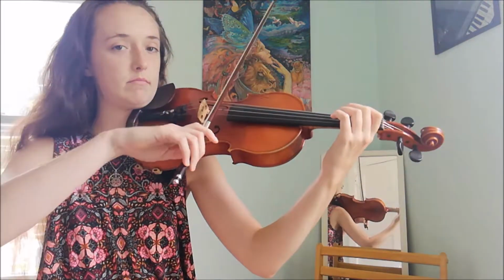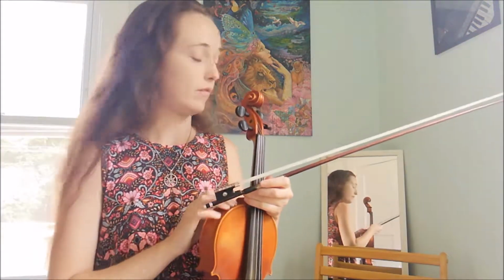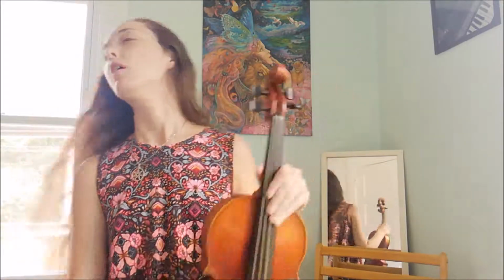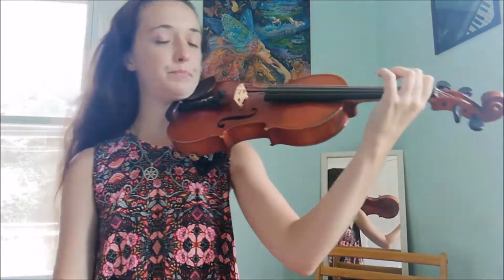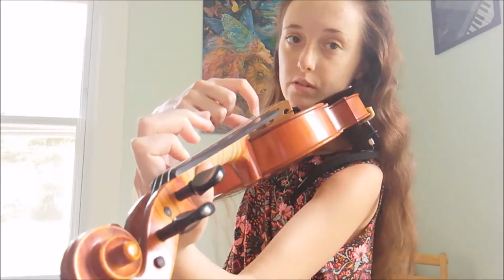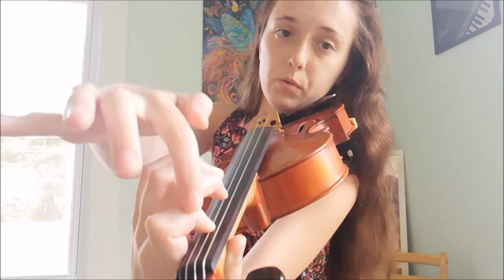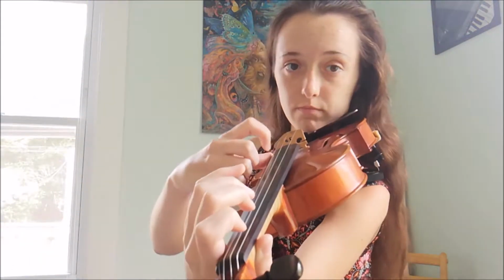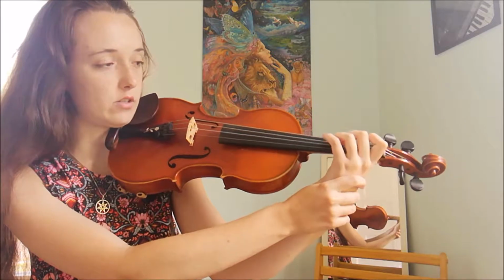Corey's Lessons: Beginner Left Hand Finger Exercises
I made this video as a supplement for either my current students or anyone out there who is learning to play the violin. Hope it helps!

(All music heard in my videos is played by me).